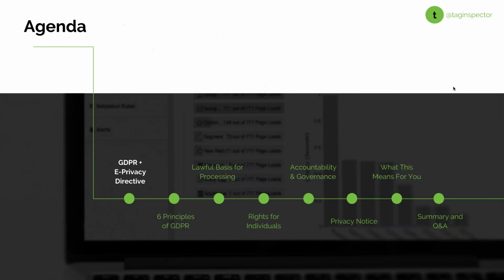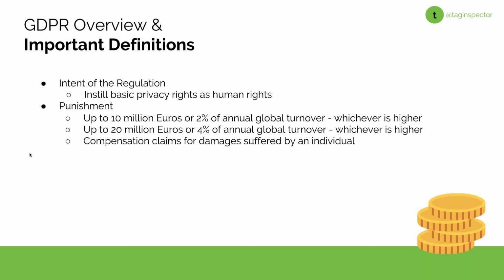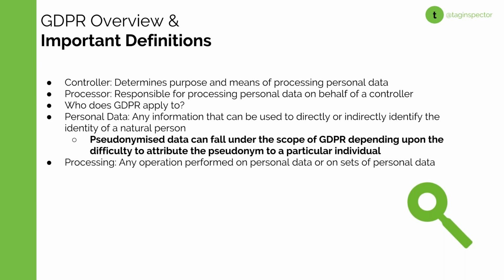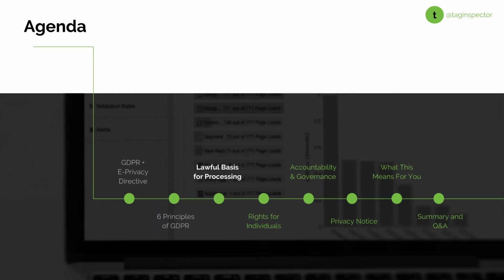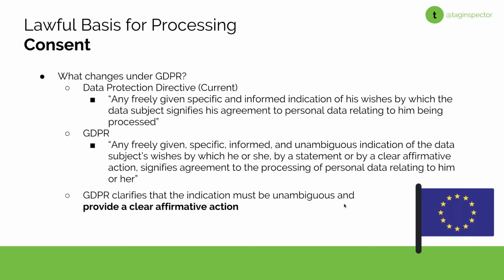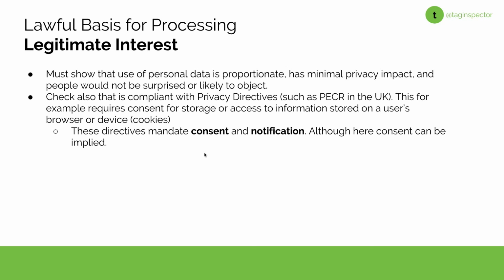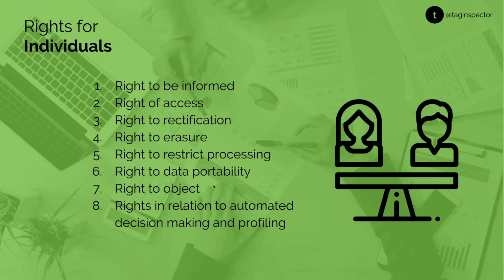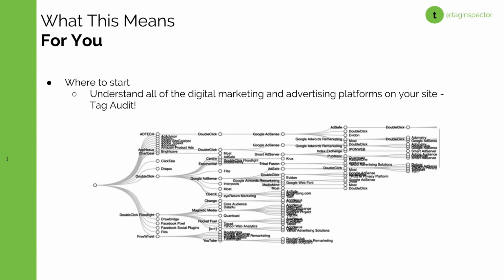Everything You Need to Know About GDPR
In this webinar, we cover everything you need to know to prepare your organization for GDPR, from the six principals of GDPR to the lawful basis for processing.

The materials are provided AS IS without any warranty and InfoTrust, LLC disclaims all warranties, express and implied, regarding these materials. The information contained in these materials was prepared for general informational purposes and it is not intended to provide legal advice. Before applying any of the information to your situation, you should consult your legal advisors.